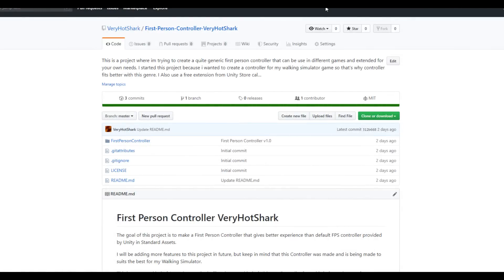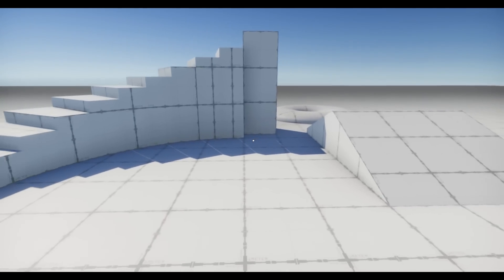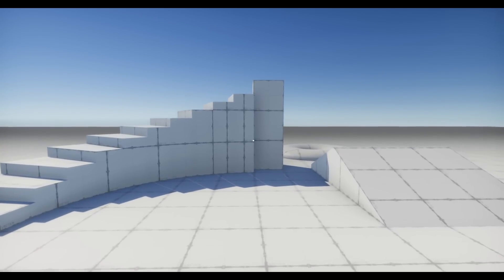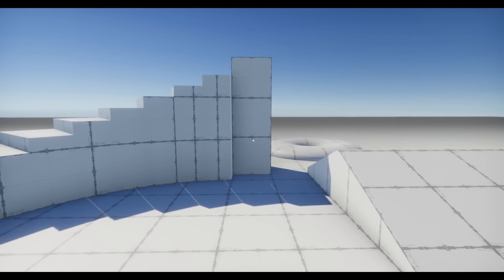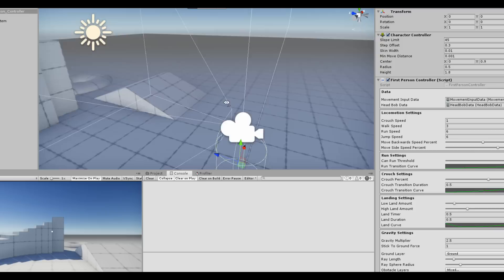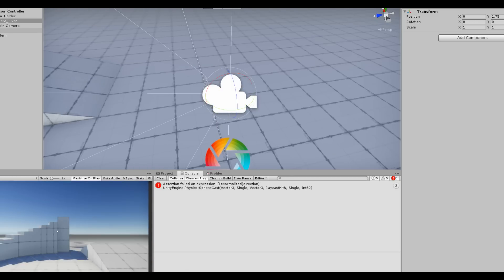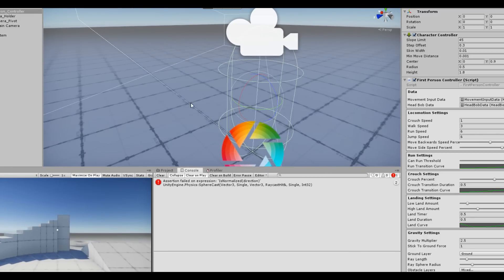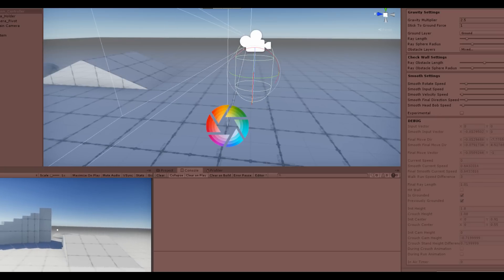FREE First Person Controller in Unity + Tutorial | VeryHotShark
if you will use this controller somewhere, please credit me. It will make me really happy :)